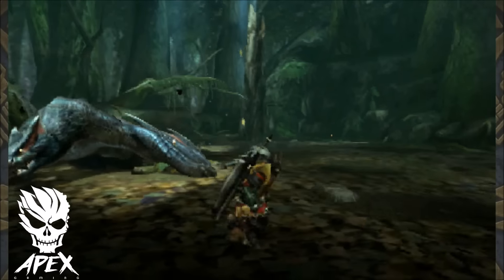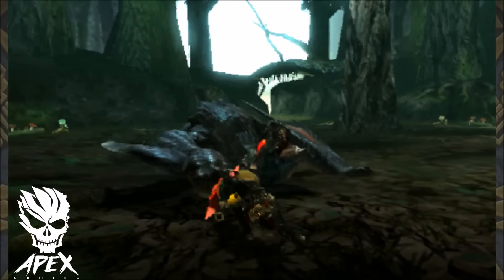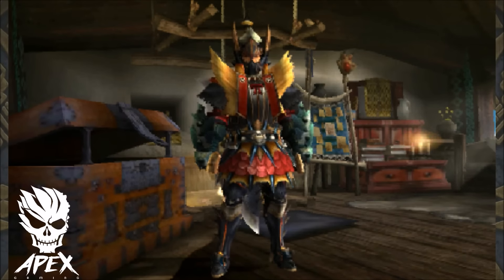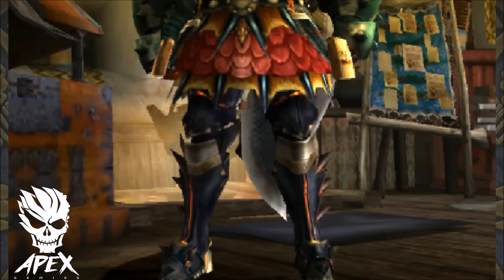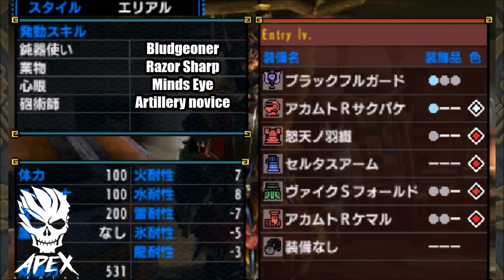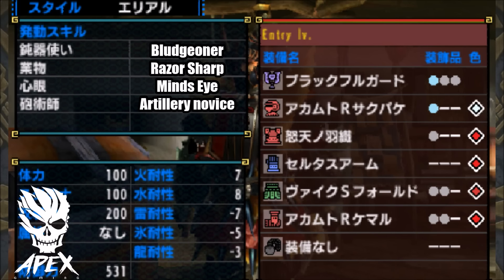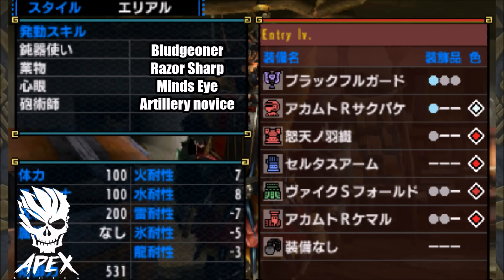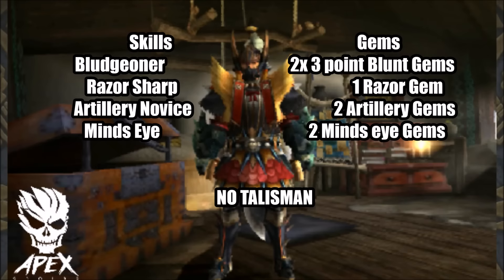MHX / MHGen - THE ENTRY LEVEL CHARGE BLADE MIX SET - NO TALISMANS NEEDED!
After multiple requests I have decided to whip up something that beginners of CB can enjoy and feel confident in!